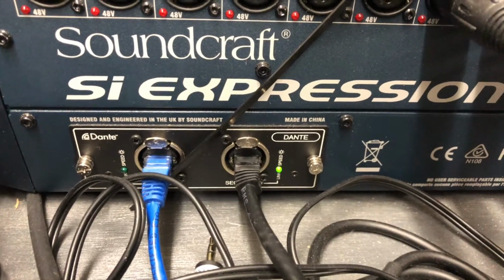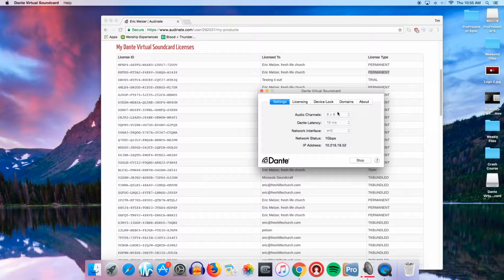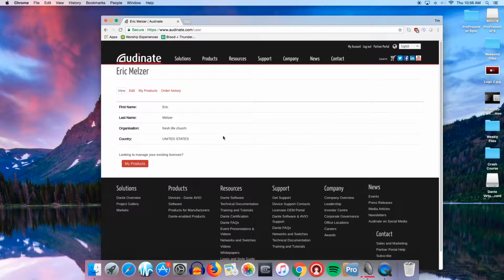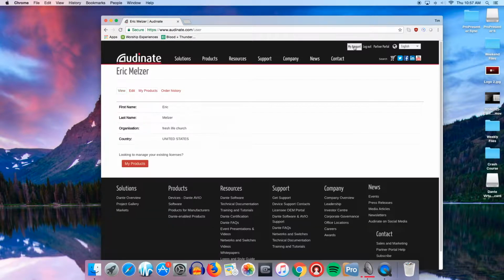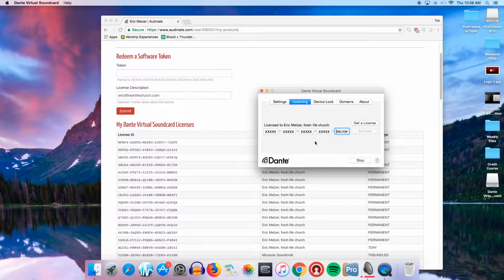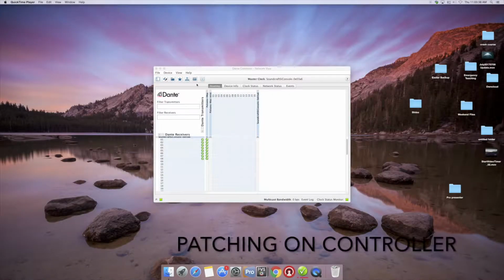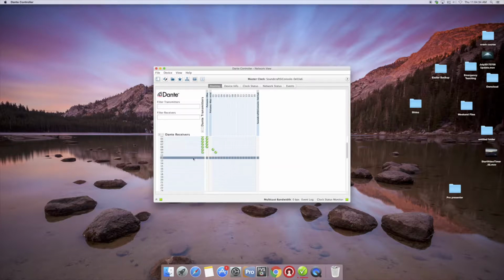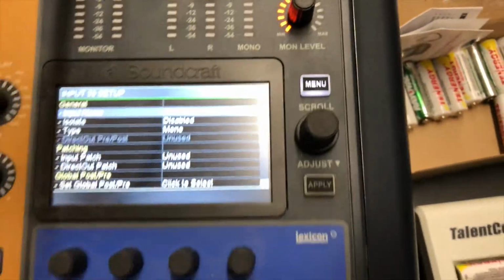Dante - Connecting a device to the network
This video takes you all the way through the process of connecting a device to the Dante network, and patching it onto the soundboard. Watch this video if you're needing to learn how to setup a backup, or a device stops working with your Dante network. This is good knowledge for EVERY member of your production team to have.